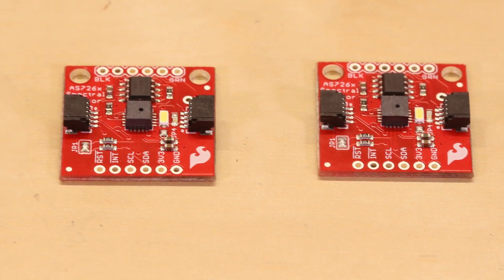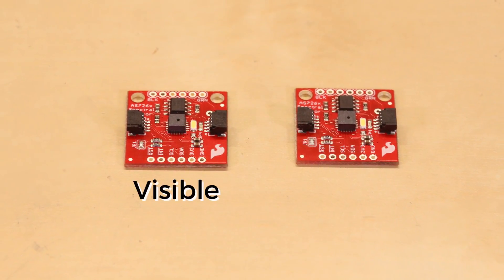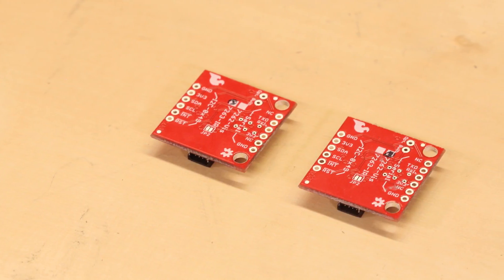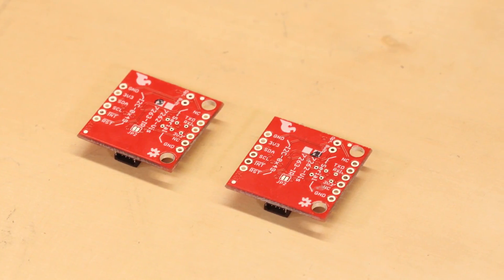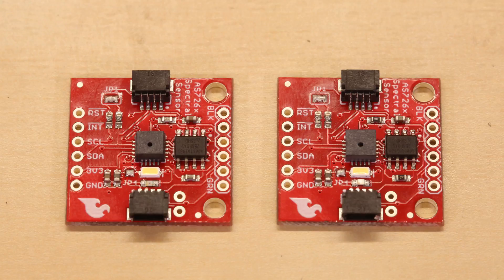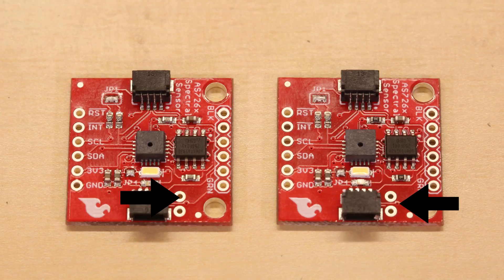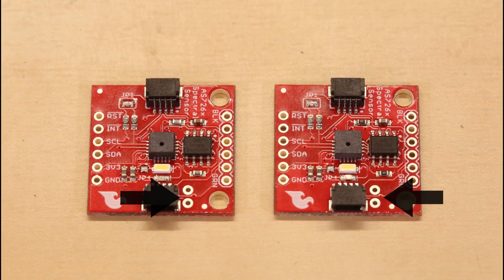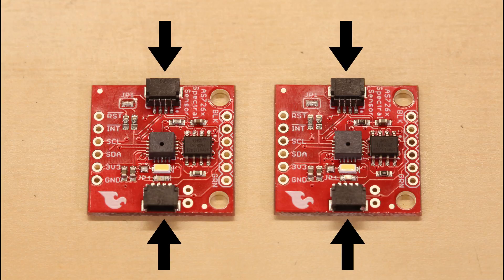Product Showcase: Qwiic AS726X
Light Spectroscopy is a relatively simple and inexpensive way to characterize matter. By analyzing the emission and absorption spectra of a given sample, scientists are able to do things like detect toxins in blood and study photosynthetic efficiency. Now you can explore spectroscopy in your lab or workshop with the AS7262 and AS7263 visible light and near infrared spectral sensors!